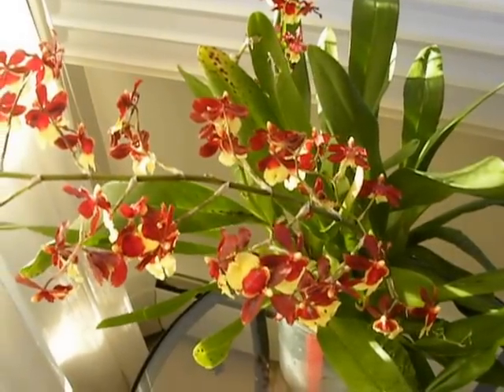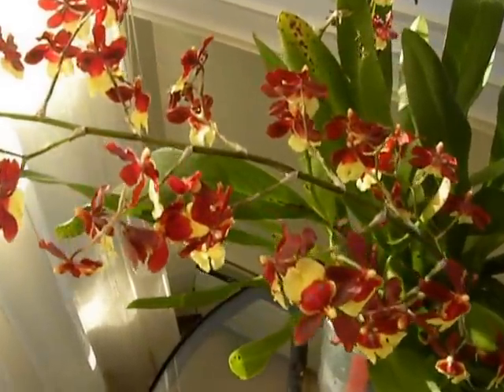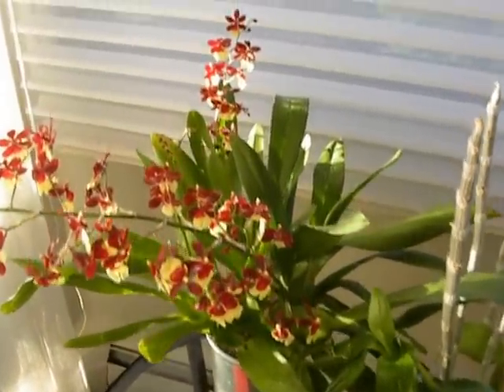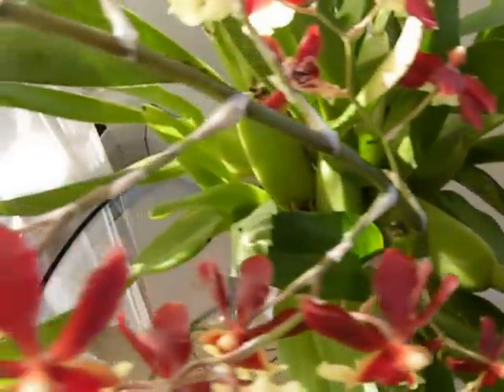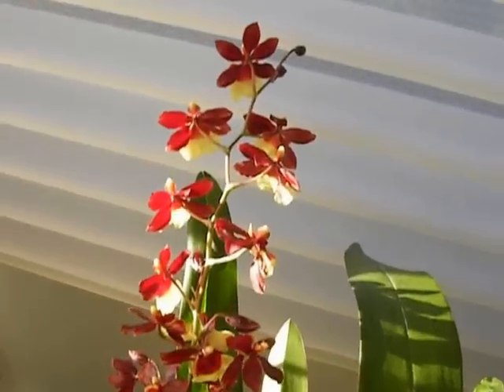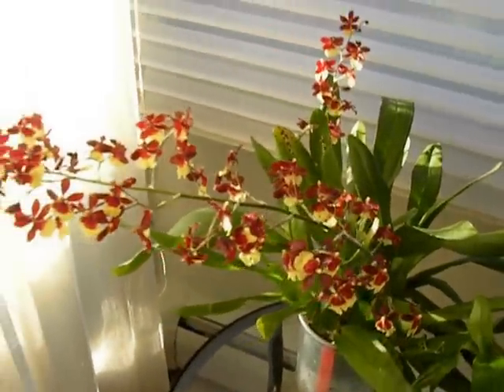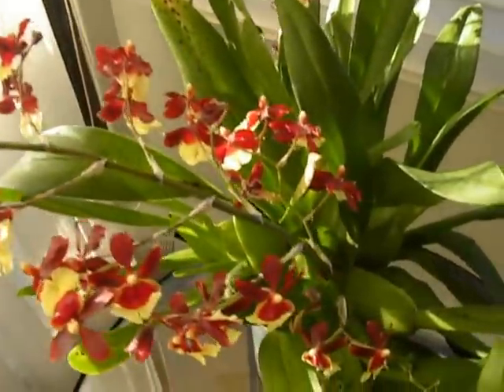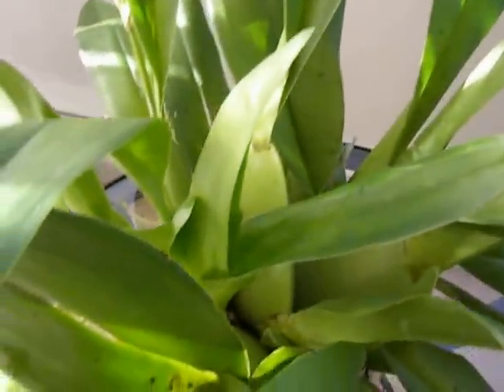Oncidium: Full bloom of long branchy spike.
Hi friends,
Here is the full bloom spike, this is the biggest spike I have had on this plant. Enjoy!